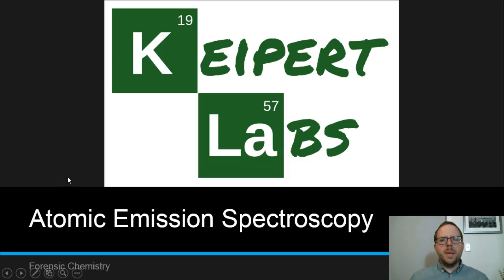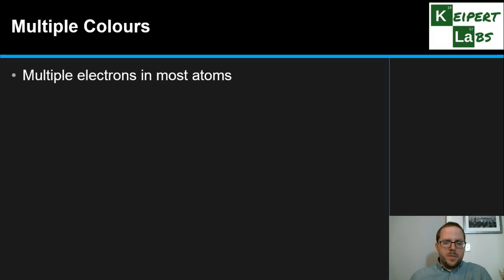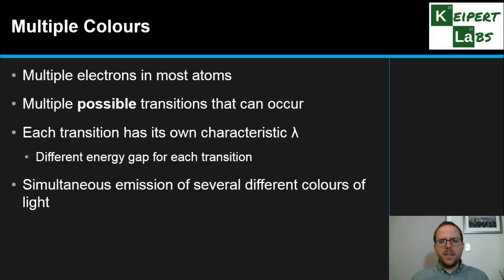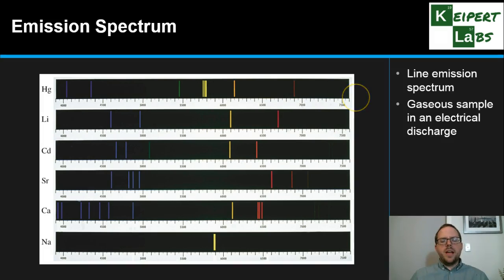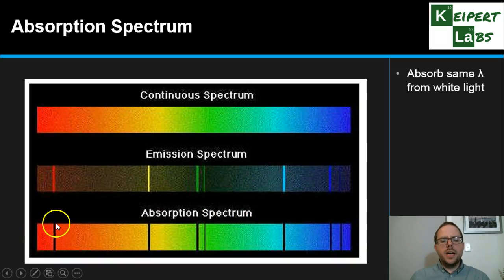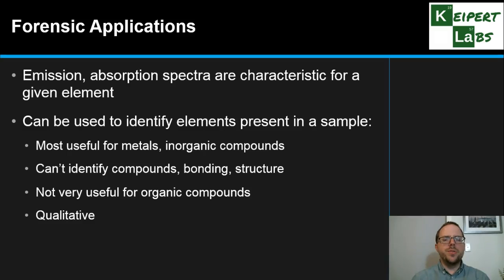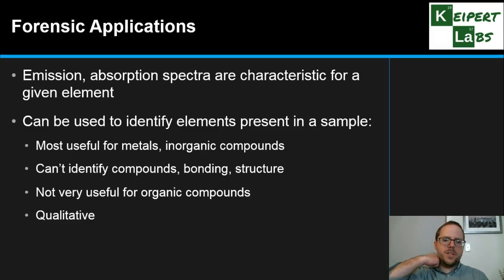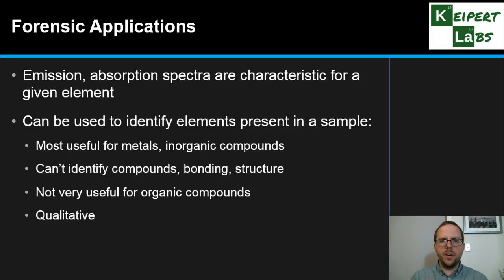Atomic Emission Spectroscopy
In this episode of Keipert Labs, we explore the analytical technique of atomic emission spectroscopy (AES). We'll look at how an emission spectrum is created, as well as how it can be used to identify the elements present in a sample. We'll also explore some forensic applications of AES. Tune in to find out more!